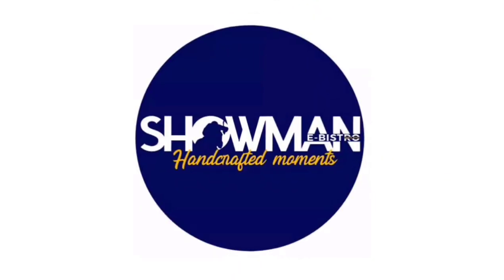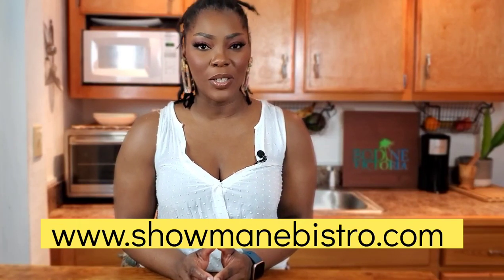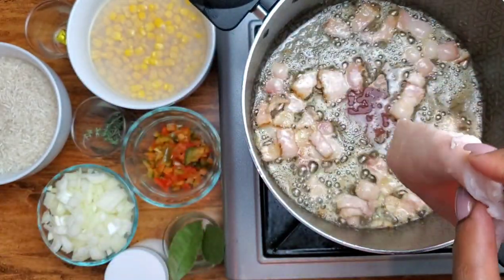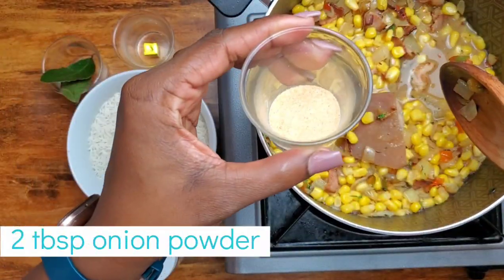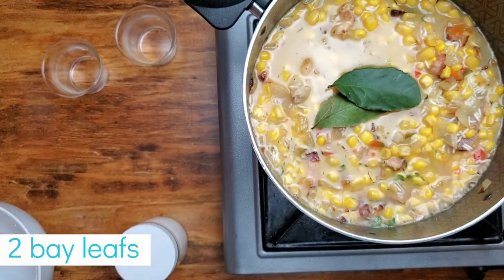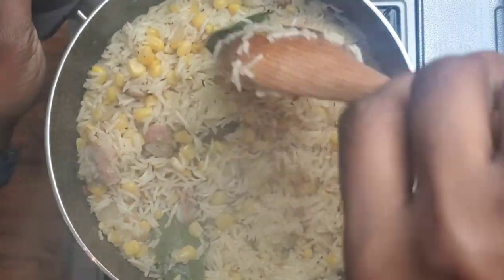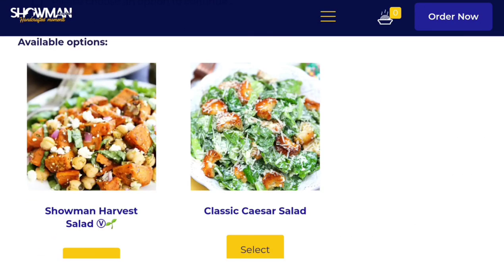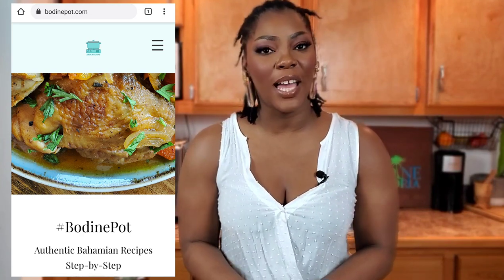Flavorful Corn and Rice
Learn how to make a delicious one pot Corn and Rice Dish on this episode of BodinePot.
I show you how to make it the easy way with not too much muss and fuss.  Flavor is the name of the game and although I used a bouillon cube in this one, don't skimp on the broth of your choice for added flavor, just be careful of the sale content.

Plus, depending on which island you're from, you can use different meats and vegetables to make this dish a one-pot meal in under an hour.  For example, if you have dried conch, salted beef or chicken, pre-cooking them and adding them to your pot will take this meal up a notch and you'll only have one pot to clean!  BONUS!

I forgot to say to take the pork skin/fat out of the pot and discard it, but I know that we exercise common sense on this here channel.

If you want to read the blog and the recipe, find it here!

Intro & Outro Music:
"Sugar in a Plum" by BodineVictoria - available where all digital music is sold.

What I'm wearing:
Earrings